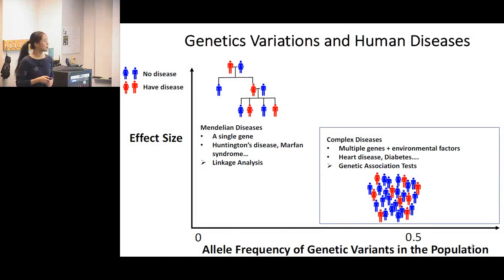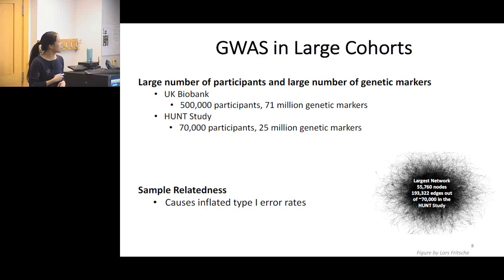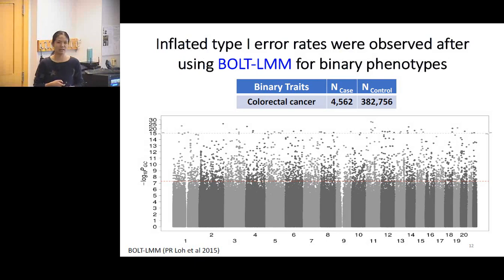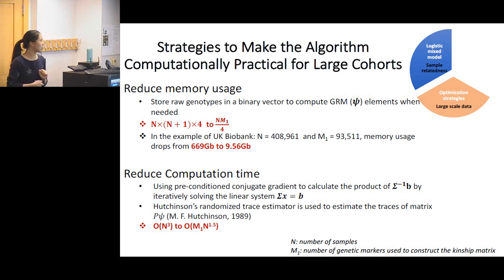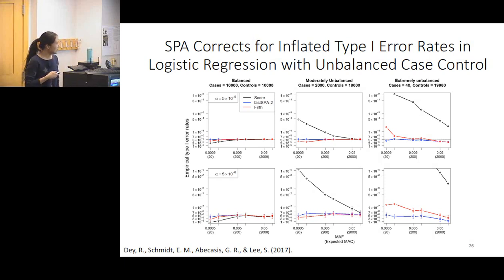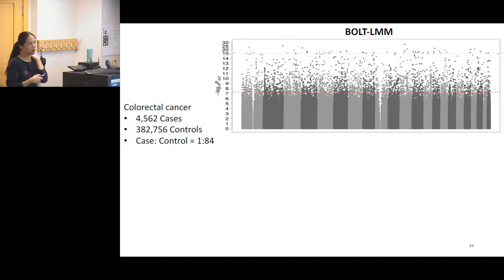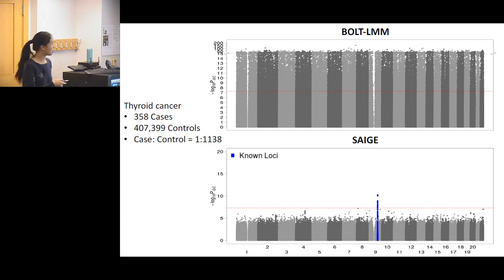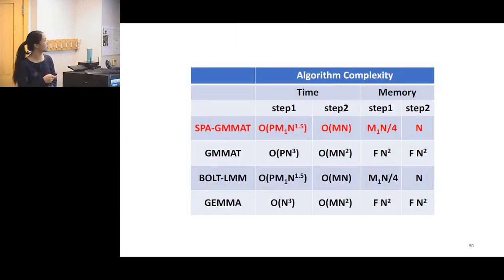DCMB Tools and Technology Seminar 01/25/2018 - Wei Zhou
“SAIGE: Efficiently controlling for case-control imbalance and sample relatedness in large-scale genetic association studies”

Presented by Wei Zhou